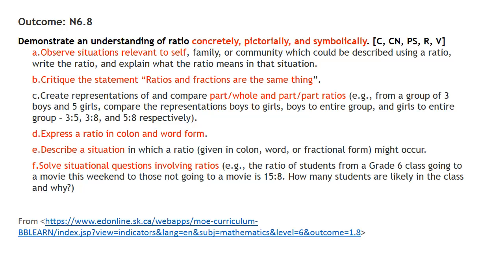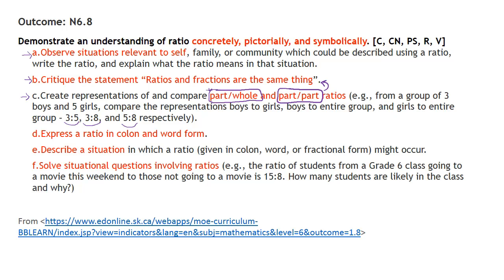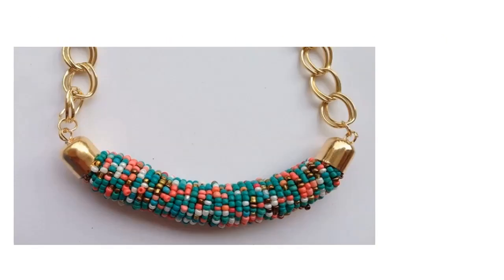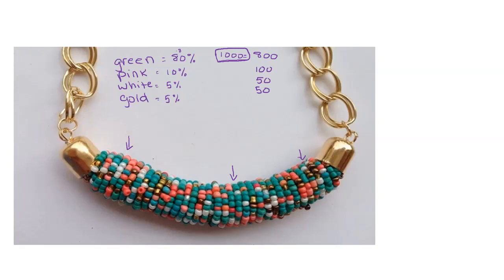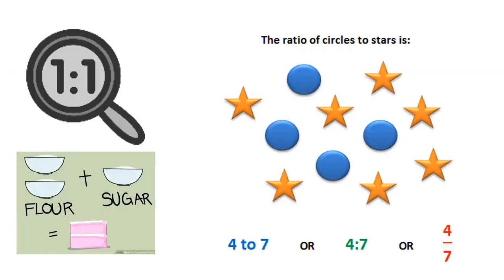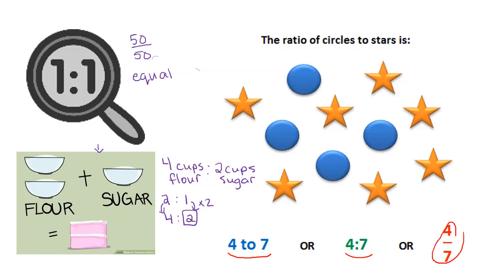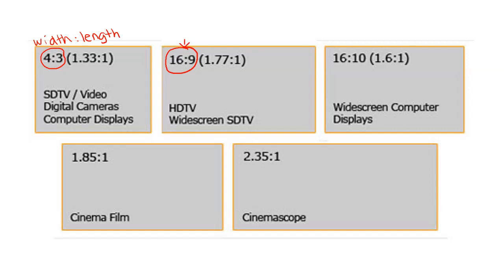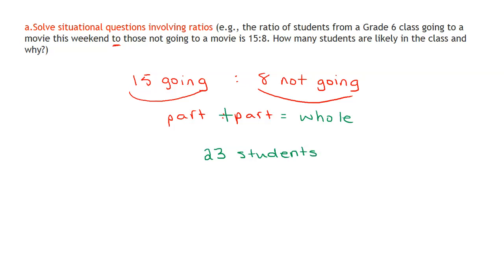N 6 8 Ratio